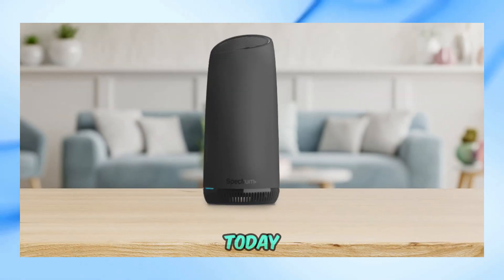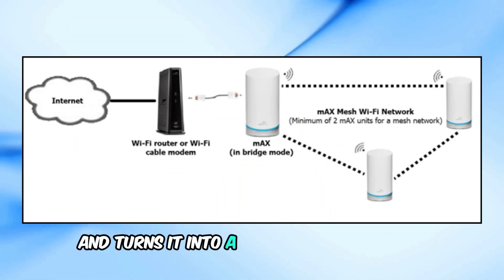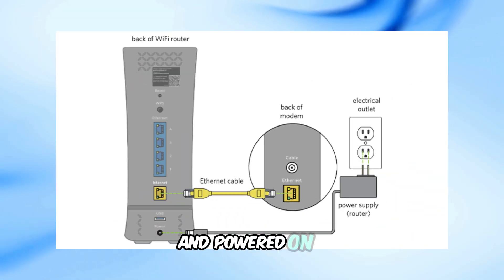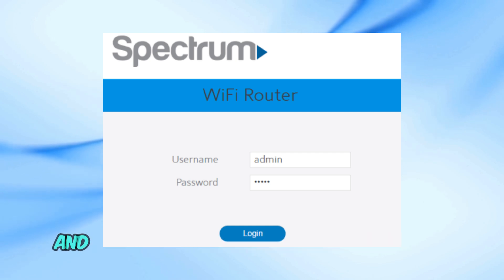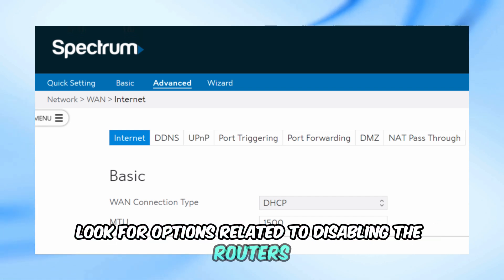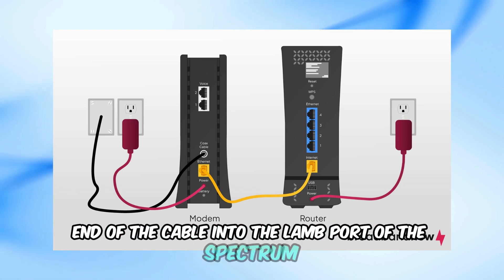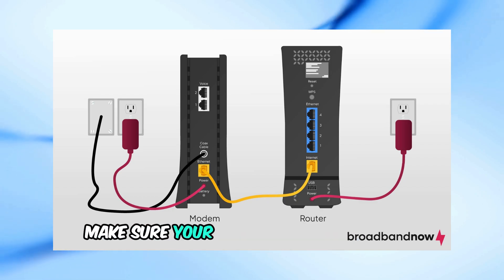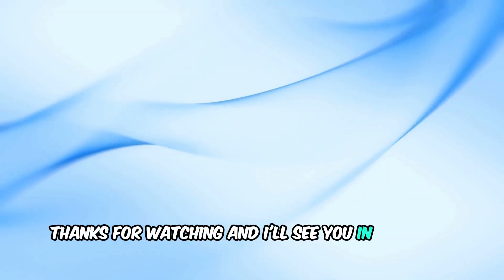How To Put Spectrum Router In Bridge Mode | Step-by-Step Guide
Want to set up your Spectrum router in bridge mode? In this video, I’ll guide you through the process of configuring your Spectrum router to operate in bridge mode. This setup is essential if you're planning to use your own router for advanced networking features while still using Spectrum for your internet connection.